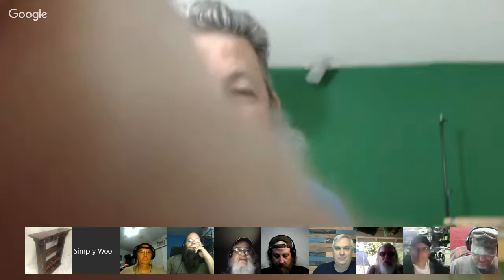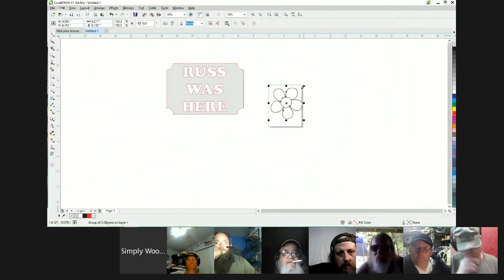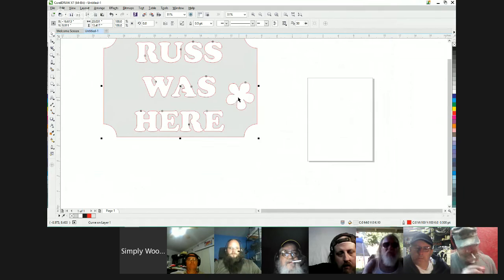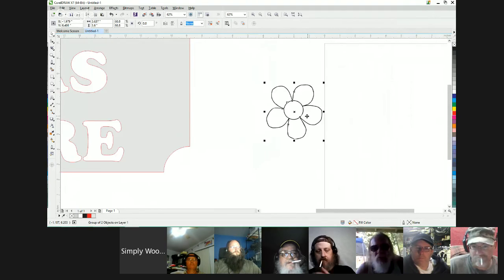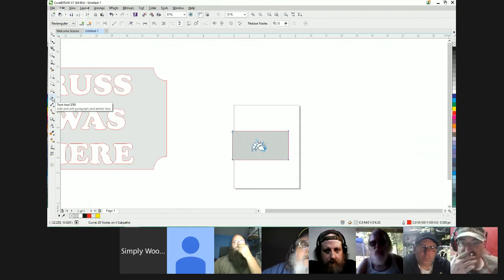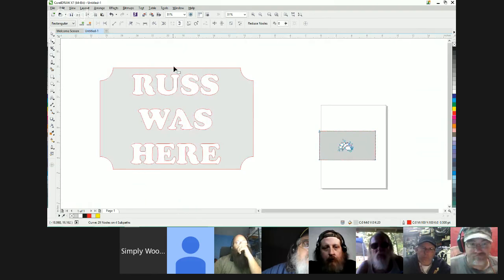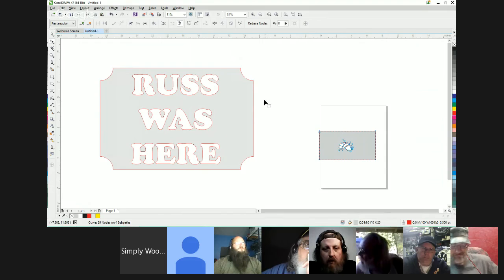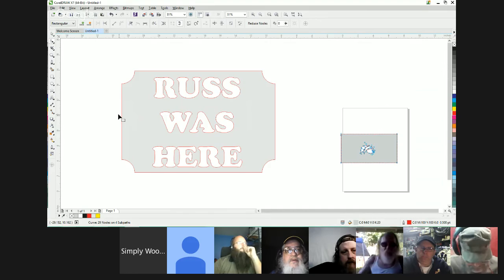Let's Talk Shop with Russ S02:E26 (Using CorelDRAW to Create Patterns)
I have had so many requests for me to show everyone how to use CorelDRAW to create patterns for the scroll-saw that we will be demonstrating it Saturday night. I now use it to make patterns for my GarageWorX CNC. I will be using CorelDraw X7 to show you how I do it...come join us...